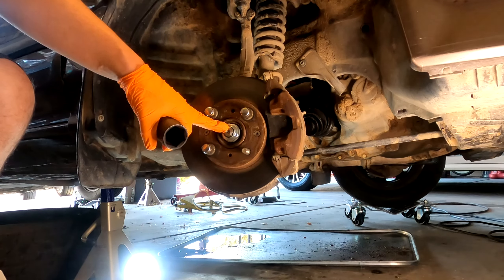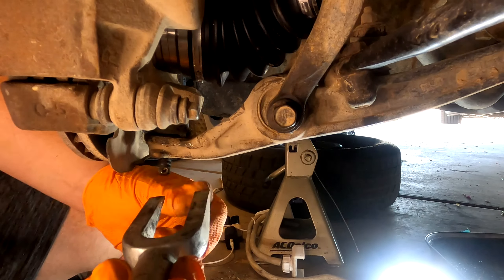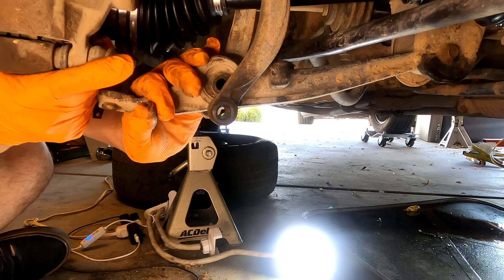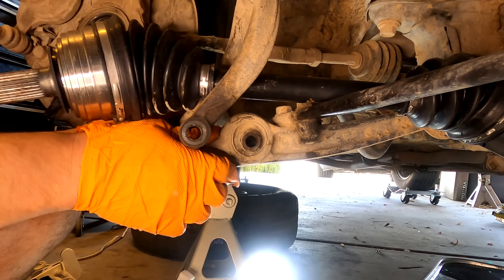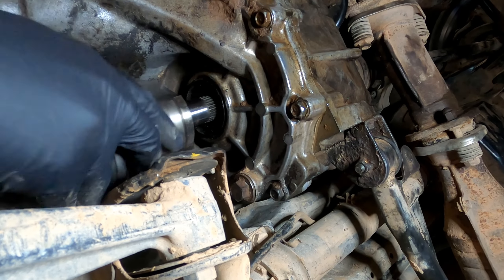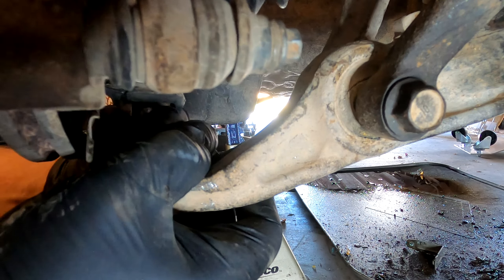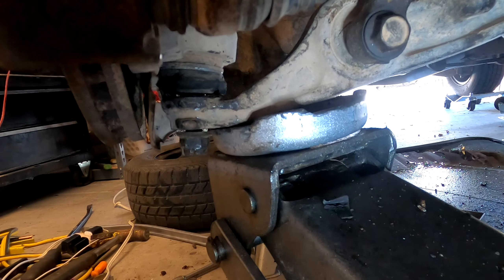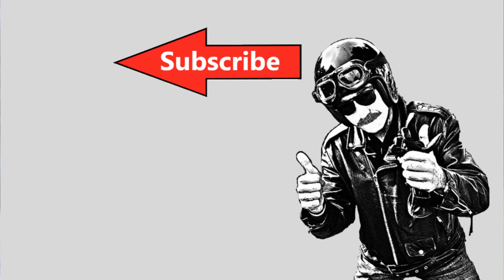CV Axle Change for your EF Honda Civic: Replacing the Drive Axle DIY!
This is how to a CV axle, also known as a drive axle or drive shaft, on a 1991 Honda Civic. My car is a Manual transmission but I am pretty sure it applies to automatic cars as well. Similar for all EF years (1991, 1990, 1989, 1988) and pretty clos to EG and EK civics as well. Parts in video are linked below along with awesome T shirts and License Plates.

Purchase Parts-
right axle
left axle
both axles

Find the Best Interior Cleaning Supplies for Your Car at ChemicalGuys.com

Collectible license plates and other awesome merch for sale on Ebay!